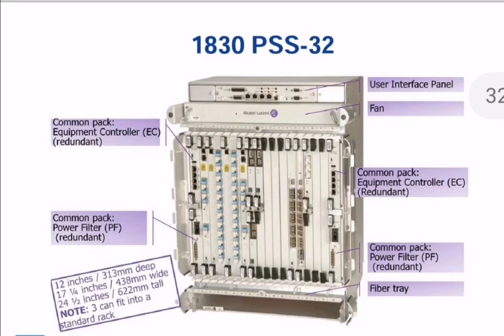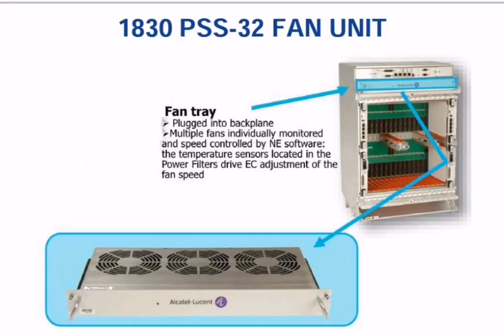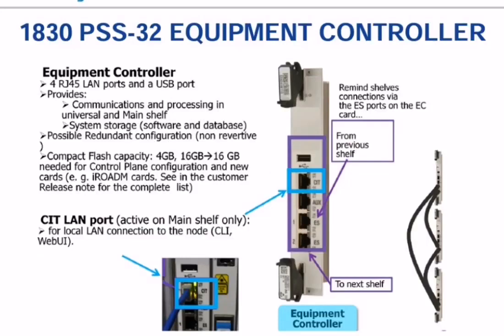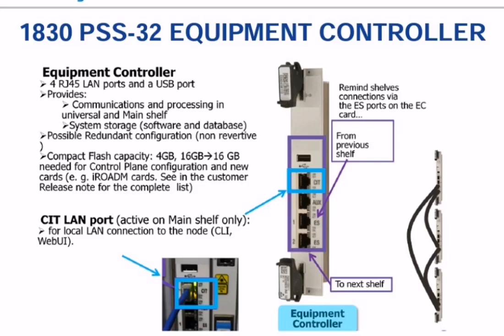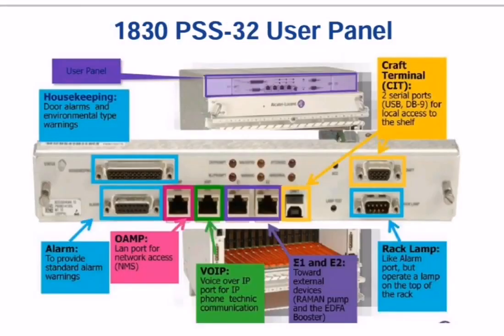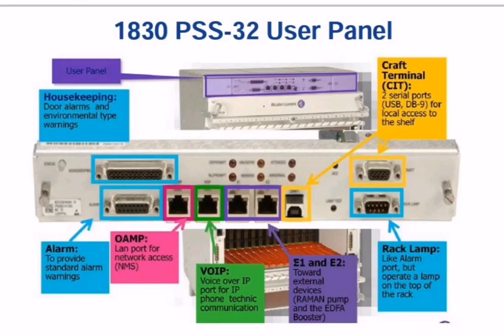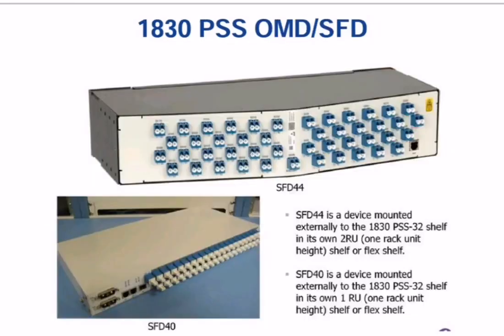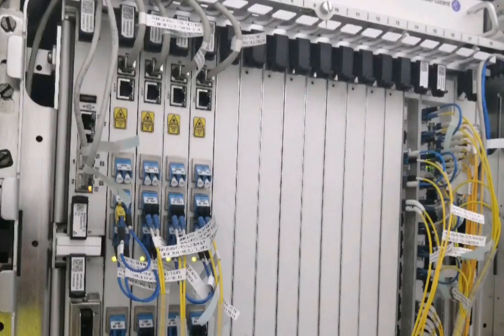DWDM PSS 32 Nokia Hardware discription in English language